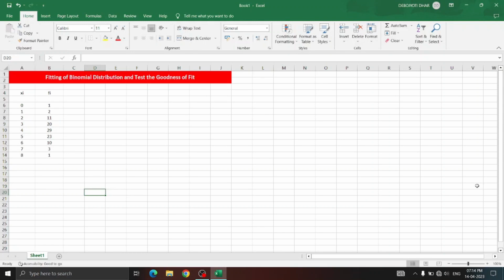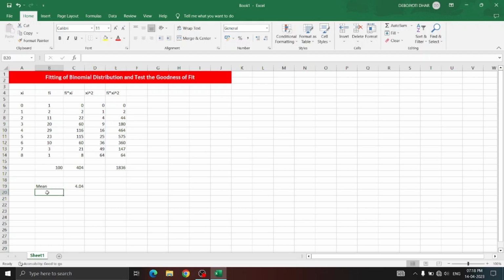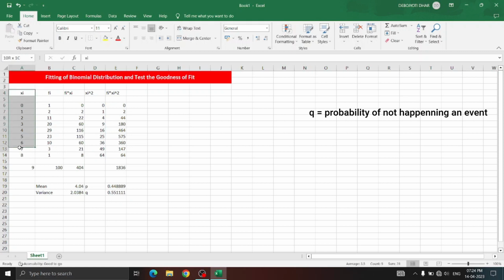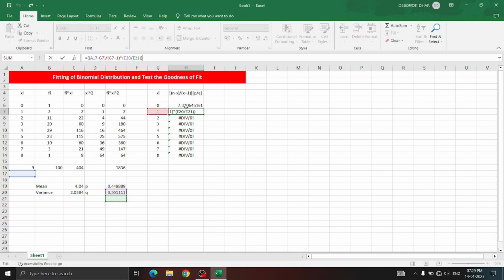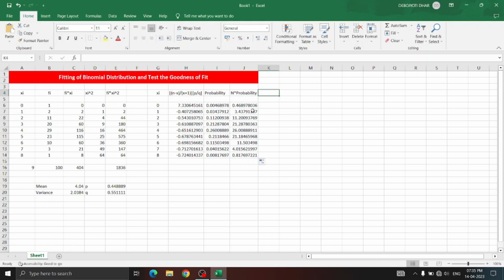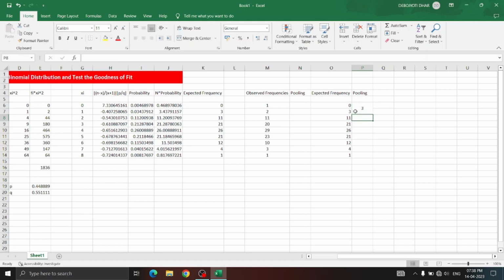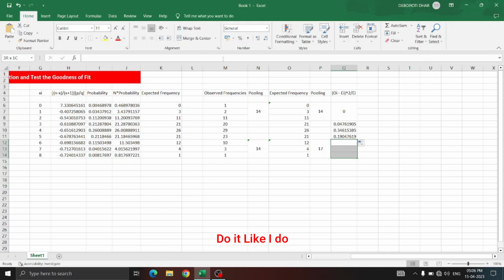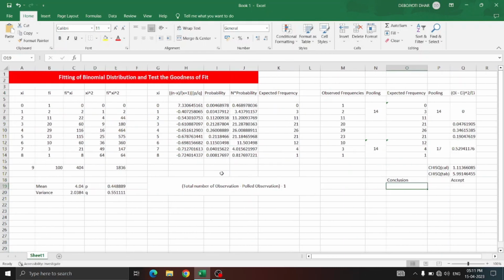Fitting of Binomial Distribution and Test the Goodness of Fit || Probability Distribution || MSExcel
Hello, family
This video content is different, it is for the students those who are in B.Sc or M.Sc in Statistics. Also this is my first voice over video.

Hope you will enjoy it and understand it.
If you have any doubts please clear it in the comment section.

Also this channel have videos on Website Development